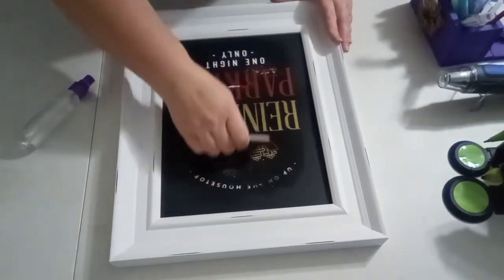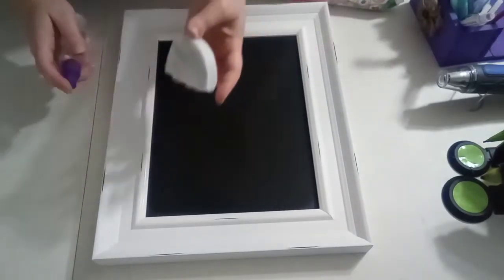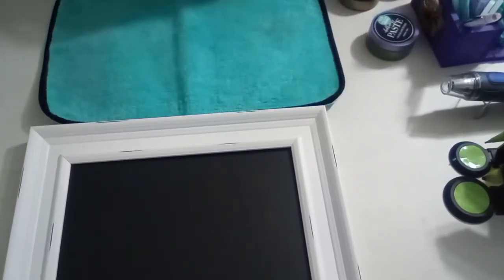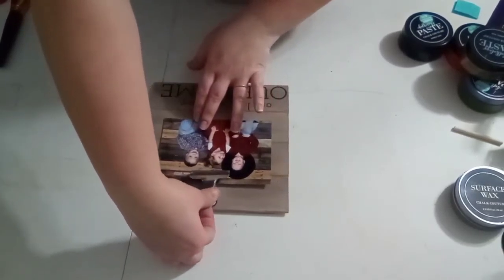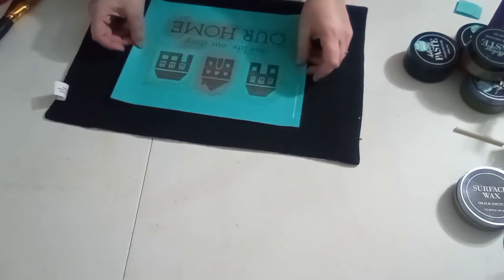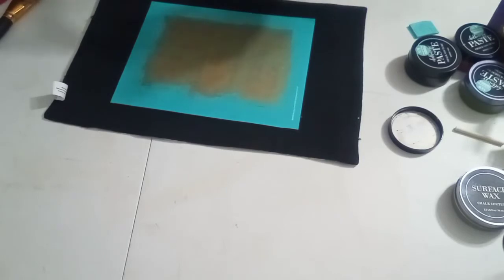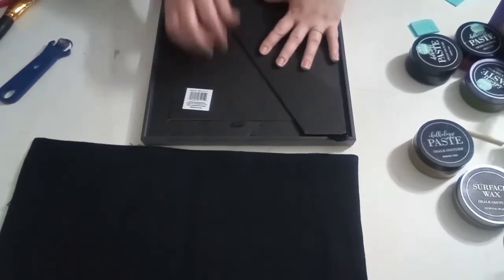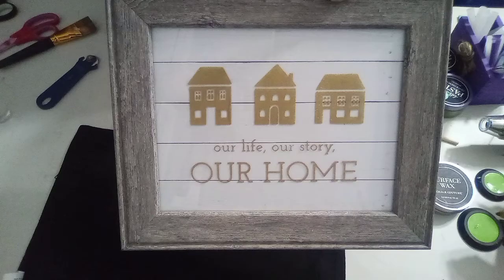Chalk with me Collab